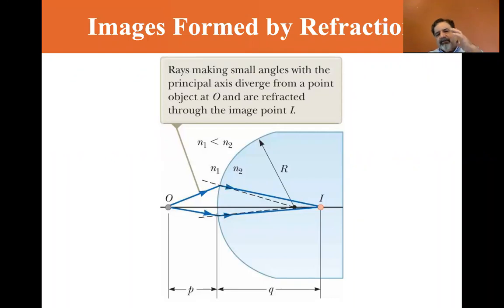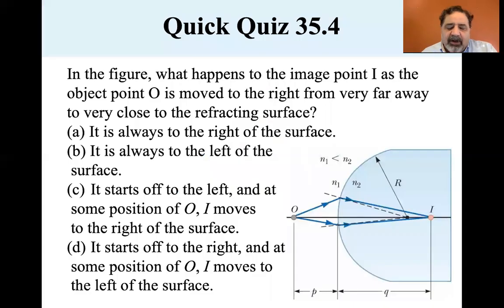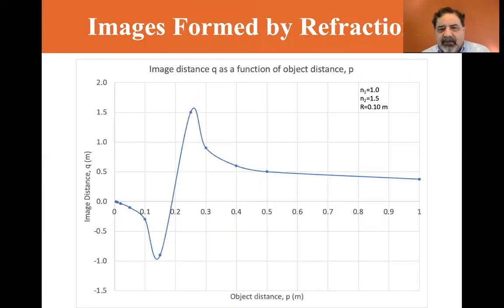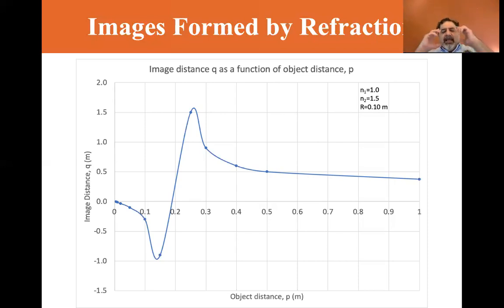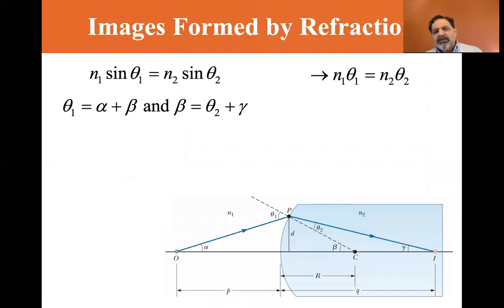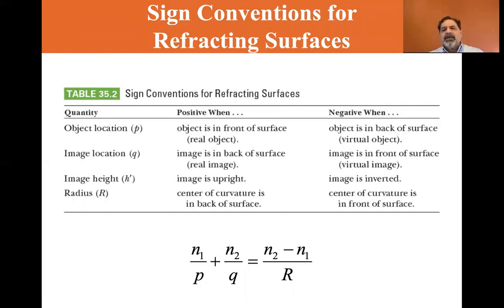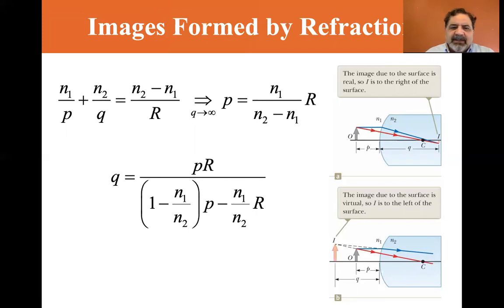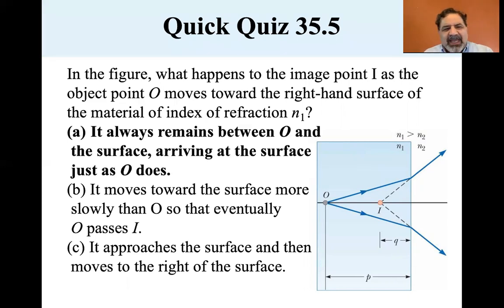Universty Physics Lectures, Images Formed by Refraction